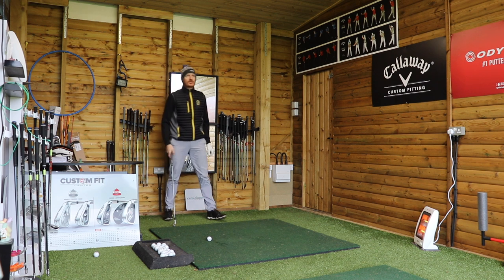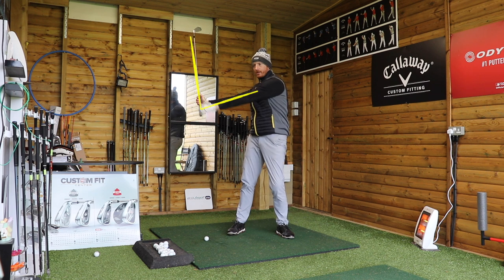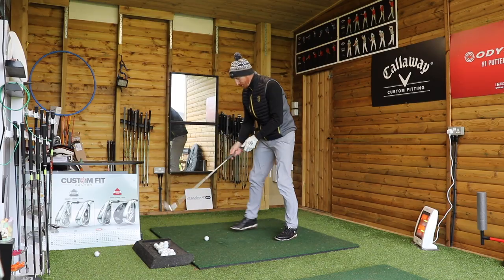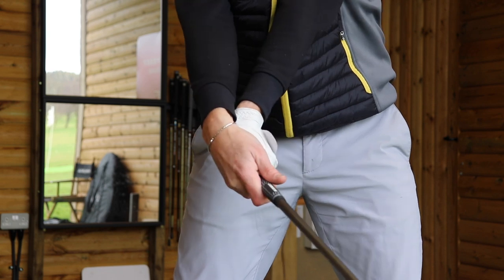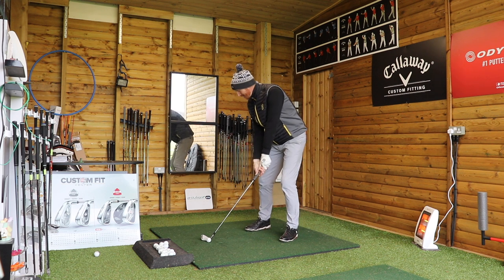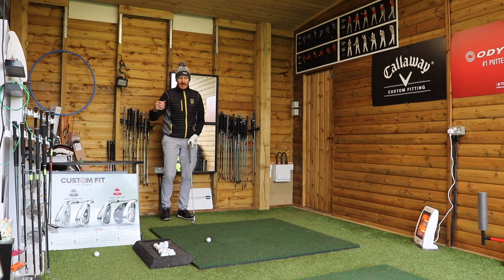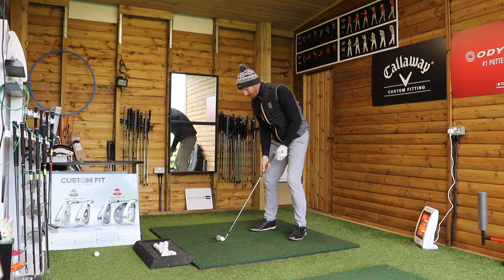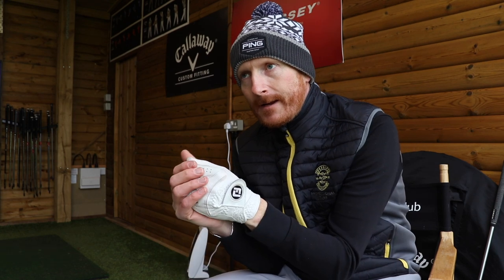How to retune your golf swing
How to retune your golf swing strips the swing back and gives you a focus on how you can improve going forward. Such a simple approach to better striking.

For a golf swing that is CONSISTENT, provides a flat left wrist, compression, lag and more visit "EUREKA GOLF SWING" here..